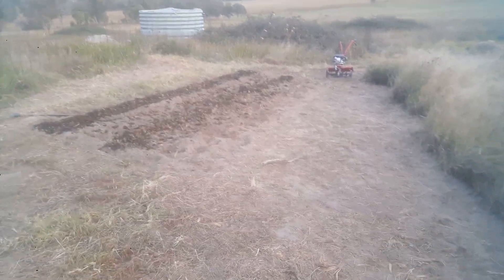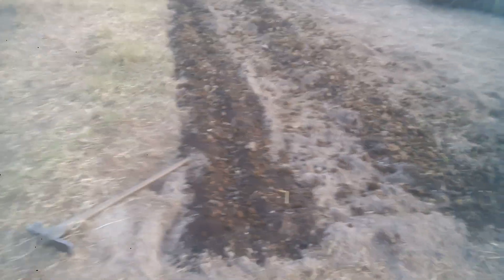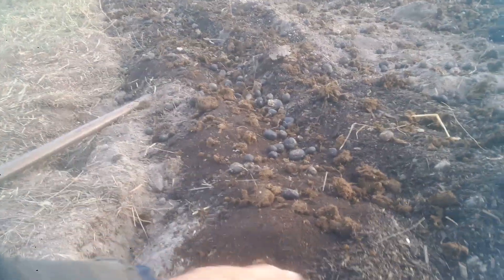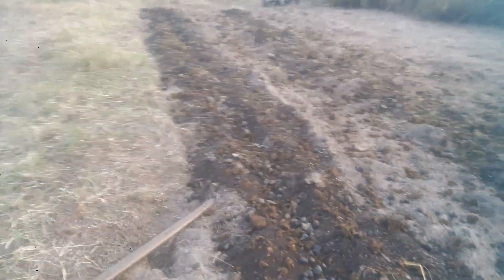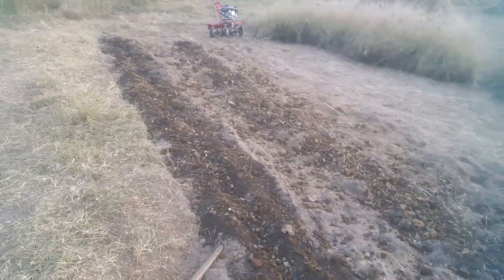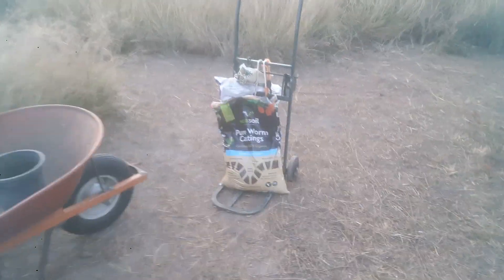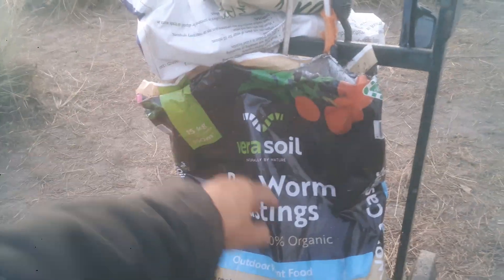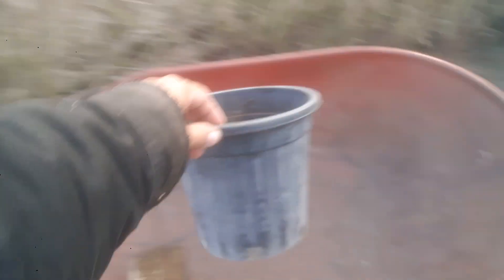Organic Amendments & Soil Prep For Planting. This is Next Year Garlic Garden. Maybe 1000 Seed to Sow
I also top dressed oyster shell to help raise the PH tests of 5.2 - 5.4. I'm getting Chickens soon which will add nitrogen & help neutralize the PH. Red clover was seeded here and my goat 'Cookie' ate some, had a blue mouth, foamed, then i fixed her with 3g of bi-carb powder.

I'm trying to grow this new exciting channel. More likes = more uploads. I love all animals & respect them greatly. I hope you enjoy this!

This is a fun peaceful channel. There is No misuse, illegal acts or swearing on this channel. I respect YouTube policies and the law.